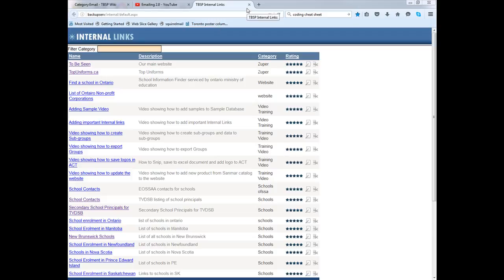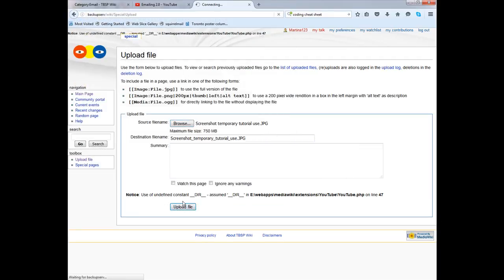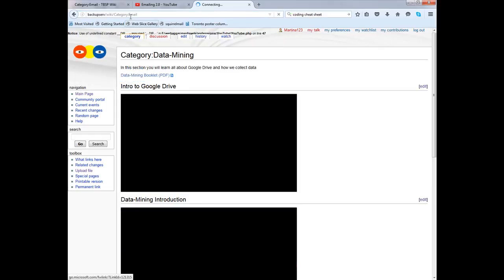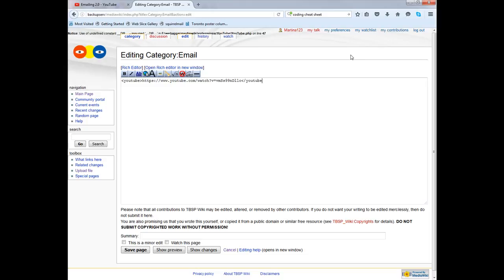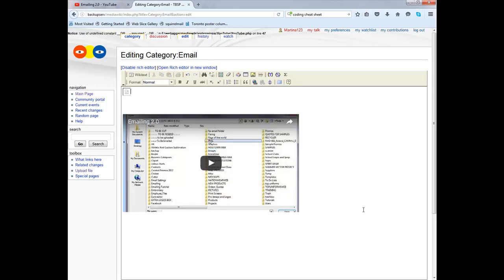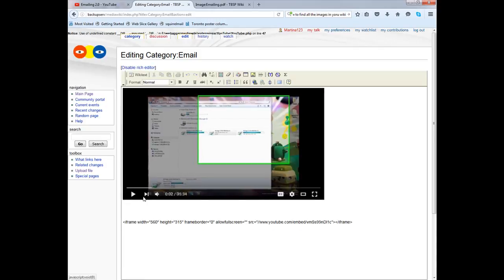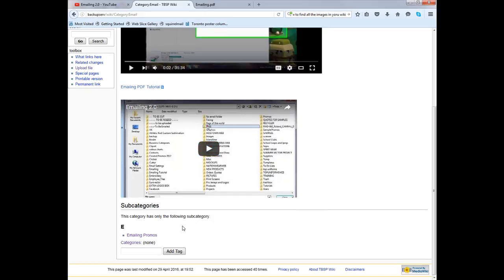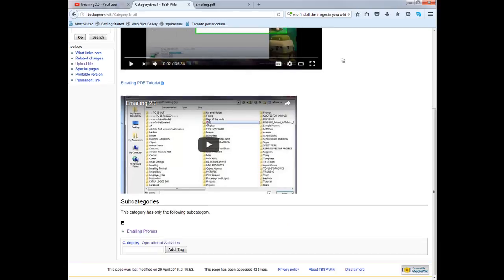2016 May Wiki Editing Tutorial Basics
Outlines purpose of the wiki as well as how to add images and content.